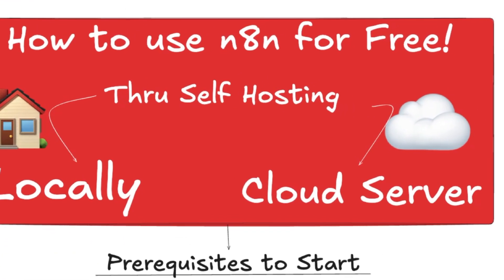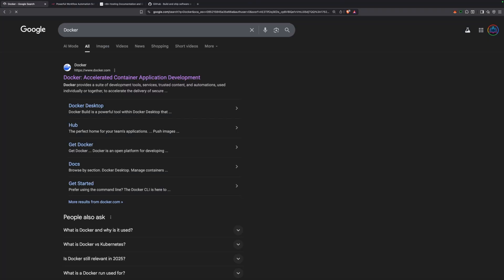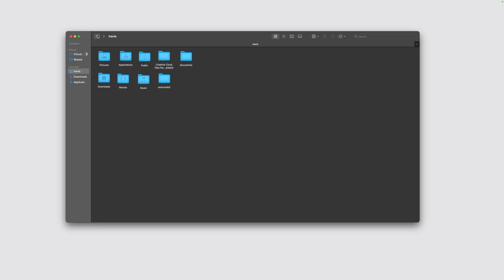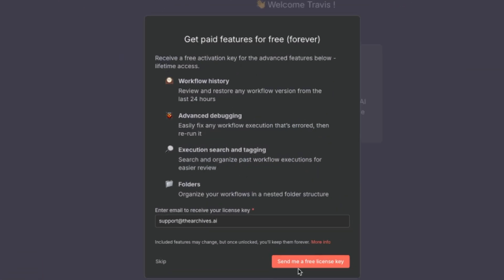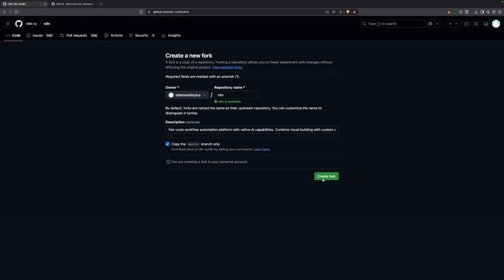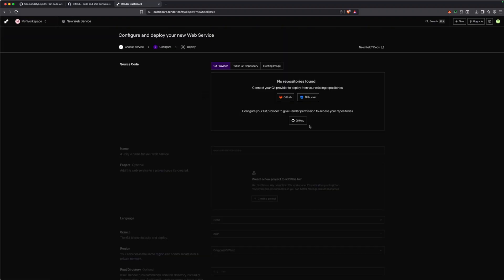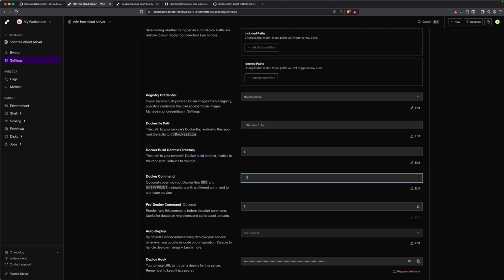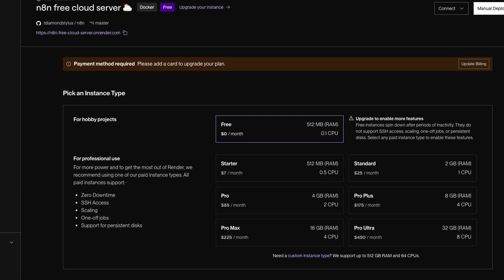n8n Setup Guide: Local (FREE) vs. Cloud Server Installation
Want to use n8n for free without paying for a subscription? This comprehensive N8n setup guide will show you exactly how to self-host n8n, both locally on your computer and remotely on a cloud server!

In this step-by-step tutorial, we go over two primary methods:

Method 1: Self-Hosting N8n Locally (FREE!)
Learn how to install and set up n8n on your local machine using Docker Desktop. This method is completely free and perfect for refining and optimizing your workflows in a personal sandbox.

Method 2: Self-Hosting N8n on a Cloud Server
Explore how to deploy your n8n instance to the cloud for more, 24/7 automation capabilities. This section covers:

Copy Paste Items from Video

Terminal Commands:

Windows (Local N8n): docker run -it --rm -p 5678:5678 -v C:\Users\YourUser\Documents\n8n-data:/home/node/.n8n --name n8n n8nio/n8n

Mac (Local N8n): docker run -it --rm -p 5678:5678 -v ~/.n8n:/home/node/.n8n --name n8n n8nio/n8n

Dockerfile Content: (Copy & Paste this into your Dockerfile in GitHub)

Dockerfile

FROM n8nio/n8n
# If you need to install system packages, uncomment and modify the lines below
# RUN apk add --no-cache some-package
# If you need to install npm packages, uncomment and modify the lines below
# RUN npm install -g your-custom-node-package
EXPOSE 5678
CMD ["n8n", "start"]
Docker Command (Render): n8n start

Why self-host n8n?
N8n is a powerful open-source workflow automation tool. By self-hosting, you gain full control over your automations and data, providing flexibility beyond managed services. While the local setup is fantastic for free testing and development, we also discuss the benefits of paid cloud plans for persistent, zero-downtime operations.

What you'll learn in this N8n tutorial:

How to download and install Docker Desktop.

Running n8n via command line (terminal) on both Windows and Mac.

Creating a persistent data directory for your n8n workflows.

Setting up your n8n owner account.

Using GitHub to prepare for cloud deployment.

Deploying n8n to a cloud platform like Render for continuous operation.

Understanding the differences and benefits of local vs. cloud-hosted n8n.

Whether you're looking for a completely free way to experiment with n8n or planning a more robust cloud deployment, this video has you covered.